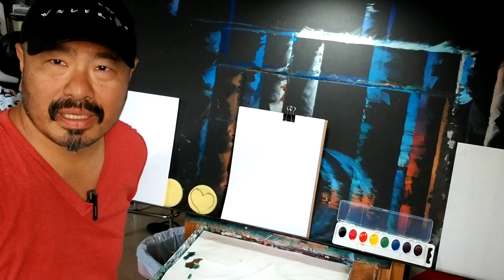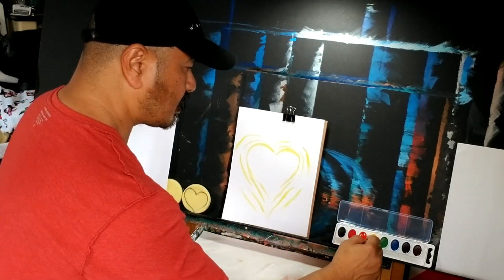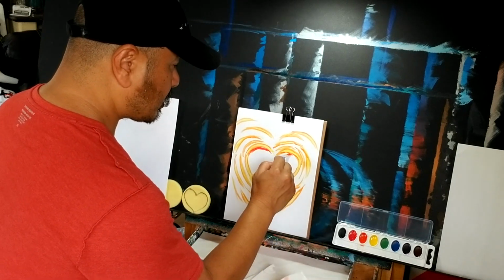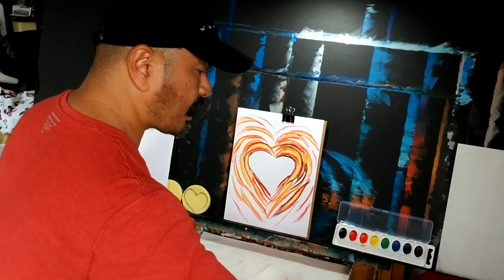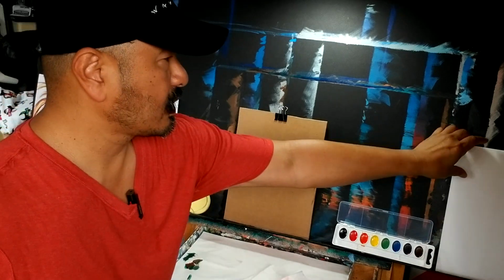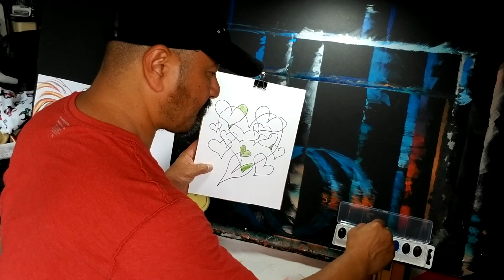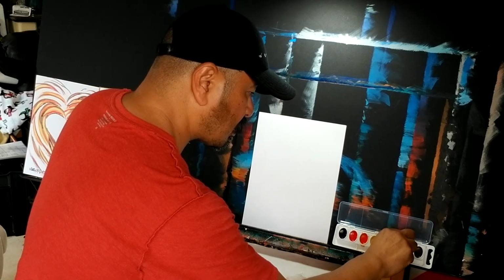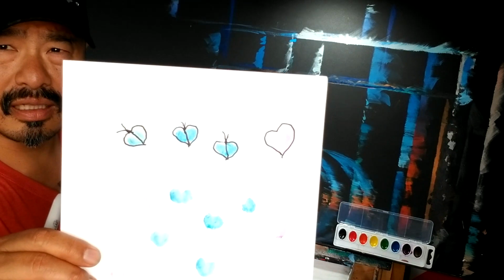Walfrido Garcia Virtual Art Class (Variety - the Children's Charity of Wisconsin)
We are honored to have World Renowned Artist Walfrido Garcia as a supporter of Variety - the Children's Charity of Wisconsin! Wally put together an art tutorial for our Variety kids basing the class on our VARIETY HEART. ♥️ Watch this amazing video to learn just how talented & renowned he truly is. Even though we are all miles away our hearts are all connected and are being brought together through art. Remember to send and tag us in some of your art pieces.